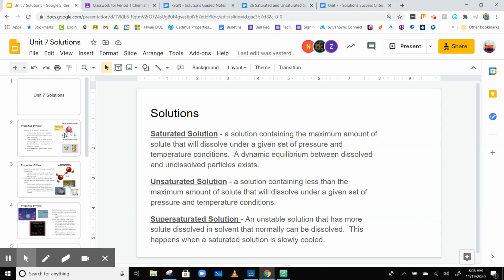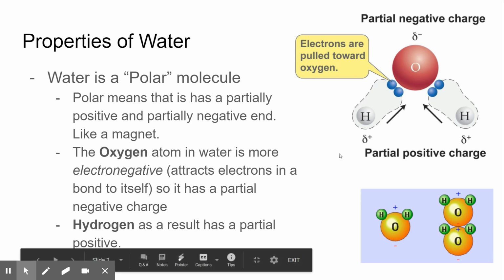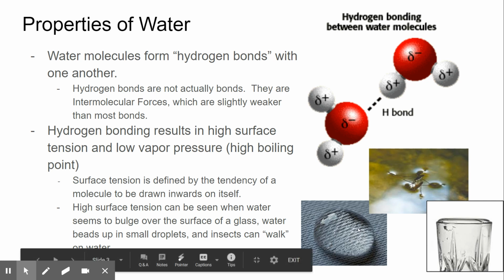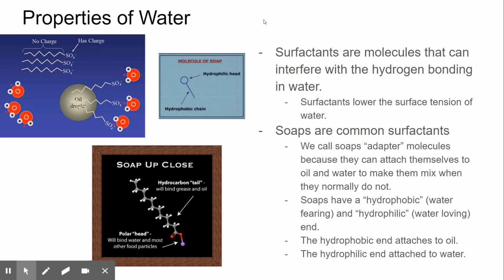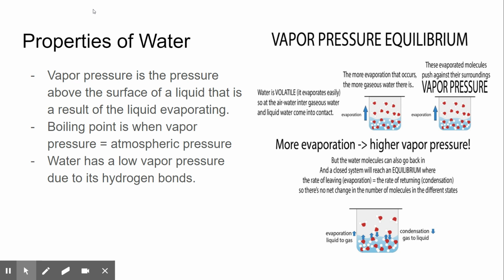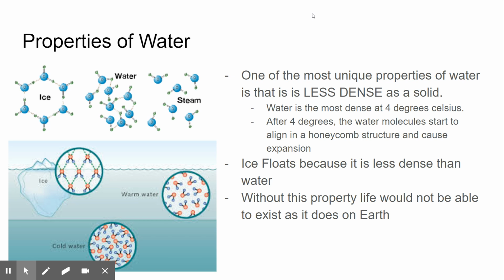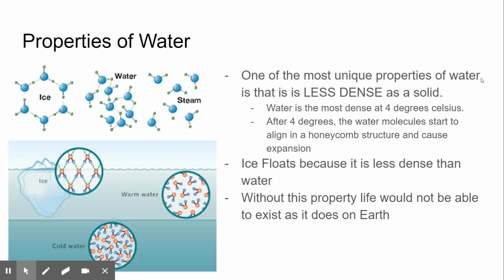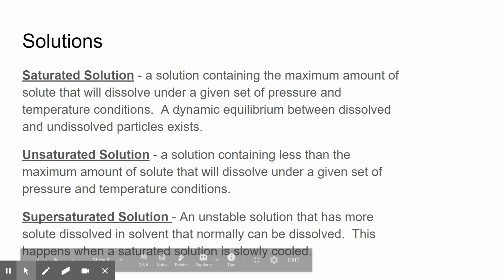Chemistry Solutions Notes Part 1